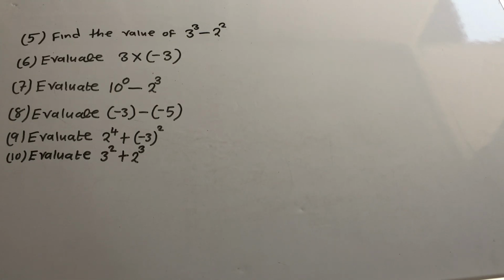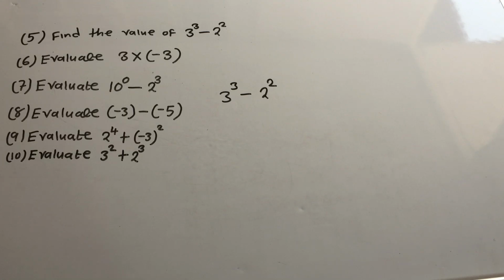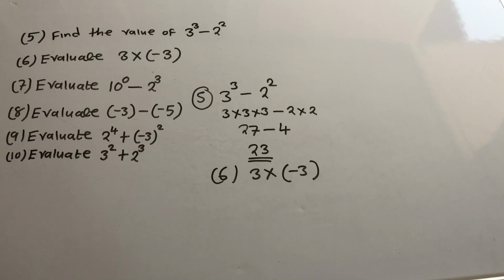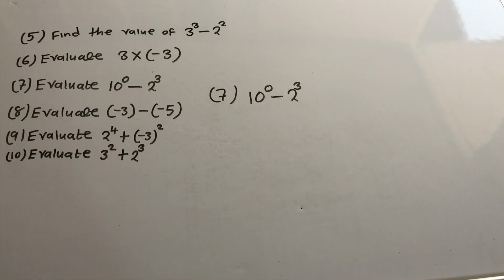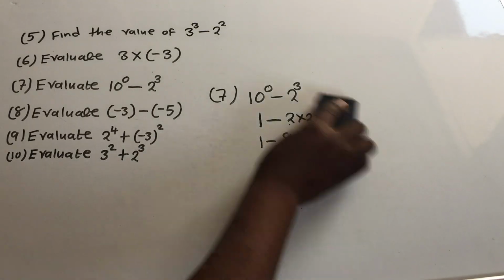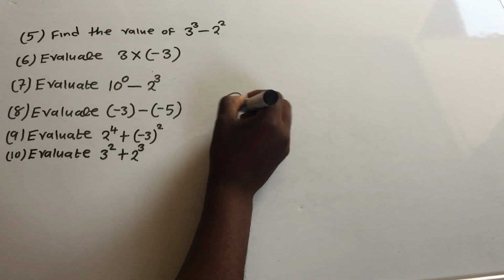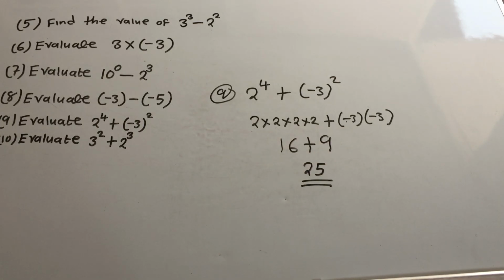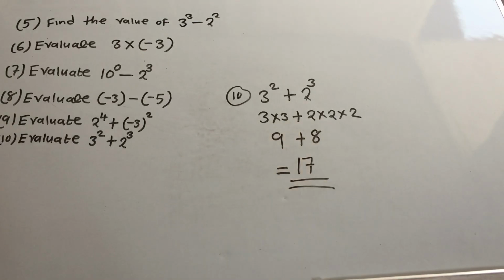Easy way to understand Evaluation type of questions grade 9 part 2